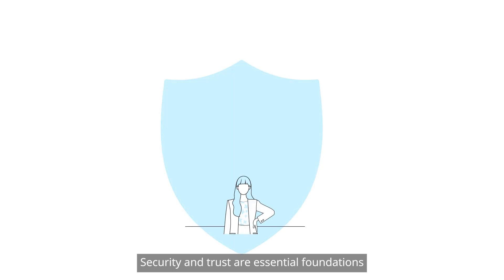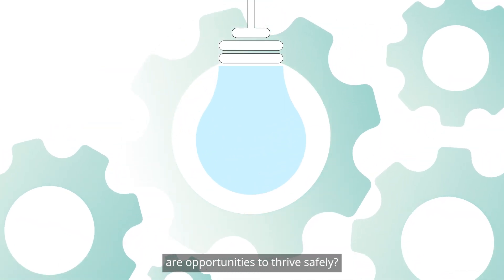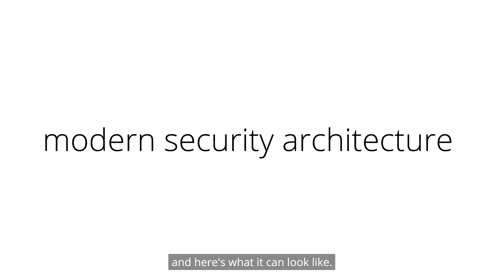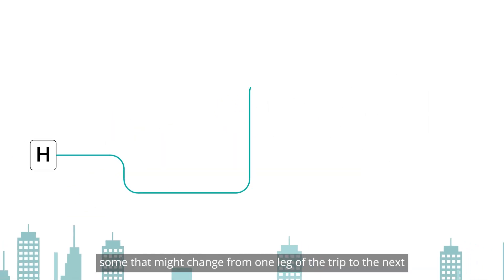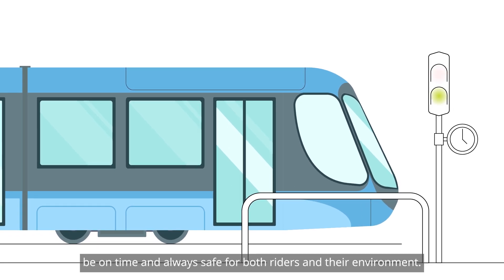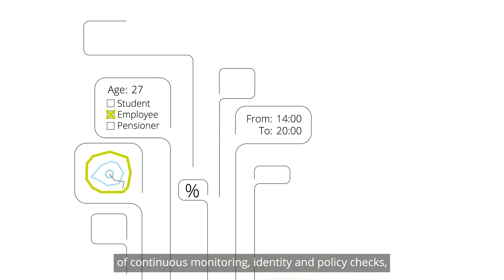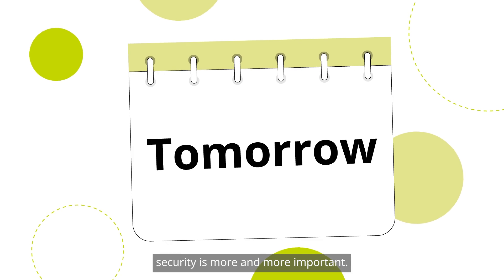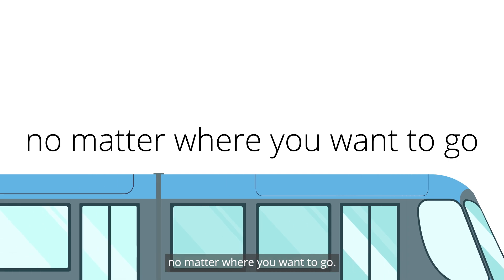Zero Trust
In our constantly evolving world, every day brings new threats and cyber risks. Through a Zero Trust-based approach we can ensure that innovation and technology are opportunities to thrive safely. Zero Trust is easy to understand: since every company is hyperconnected, old paradigms like perimeter defense and inherent trust are no longer sufficient to manage business risks. Inherent trust can no longer exist and trust must be earned through dynamic and context-based access and risk evaluation at every single transaction. Watch the video to see what this could look like.